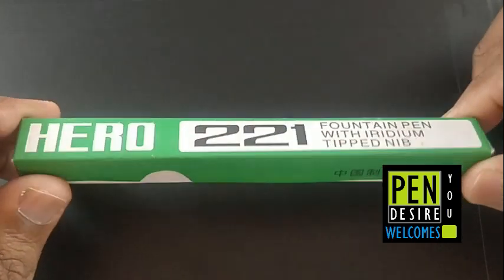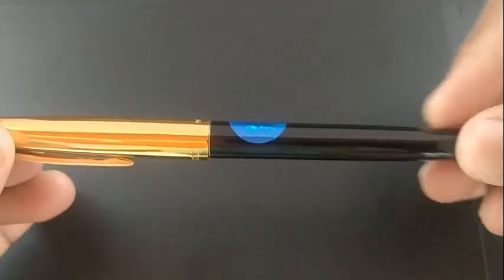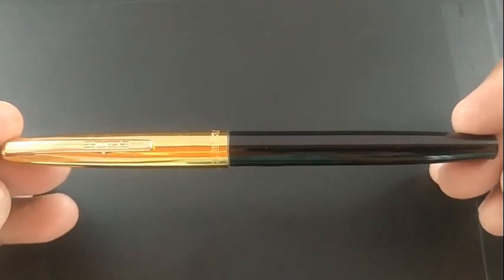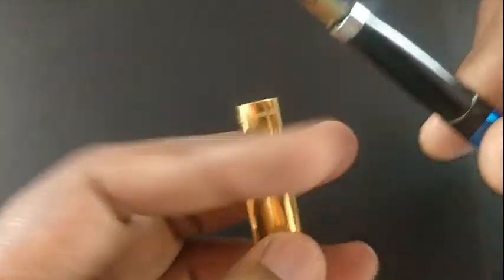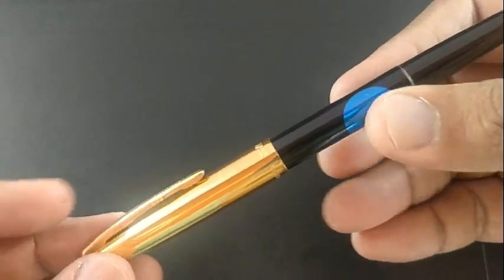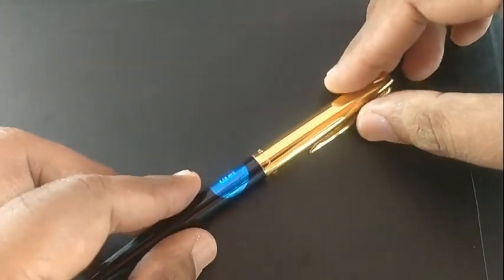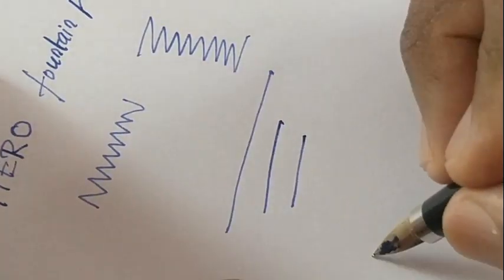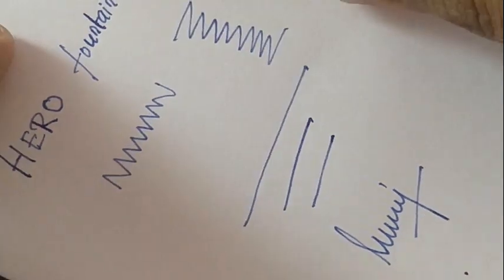245 HERO 221 | FOUNTAIN PEN | Did you know?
Price - INR 70 | Fountain Pen | Arrow Head Nib | Metal Cap | Plastic Body | Ink Pump Mechanism.